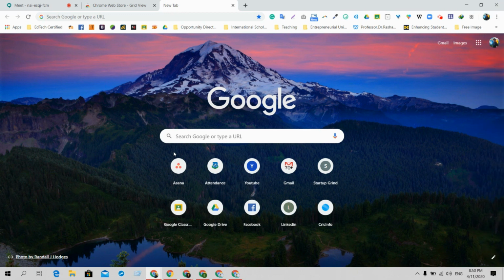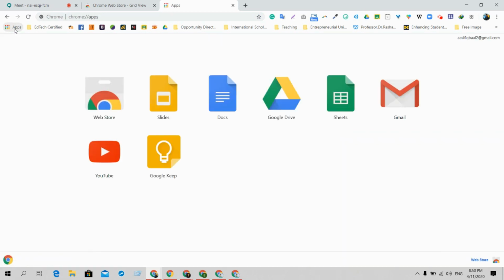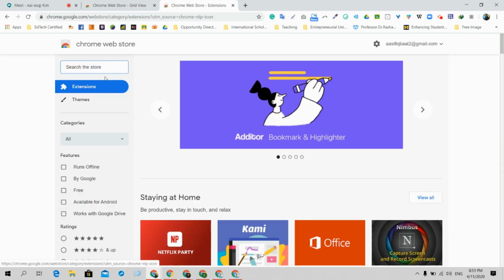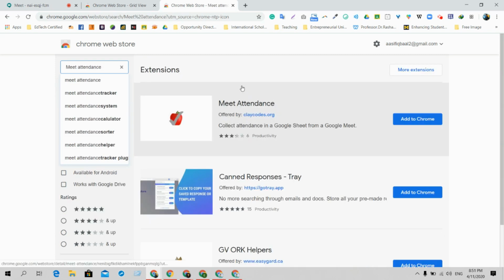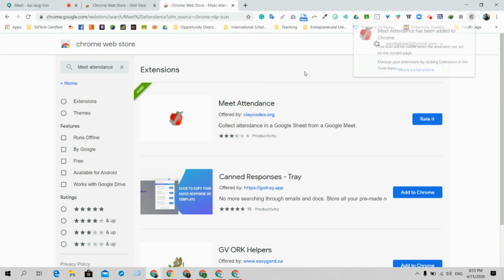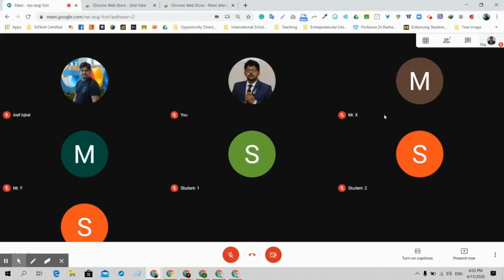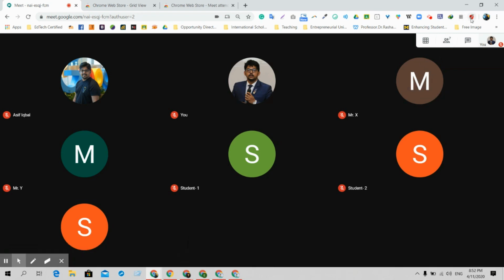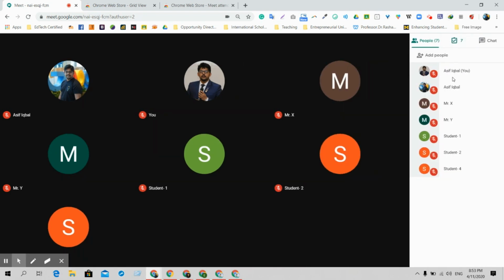Take Attendance in Google Meets | Asif Iqbal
In this video, you will learn about Meet Attendance, a great extension that will enable you to take attendance of your students/ attendees and see when they've joined or left the Meet.